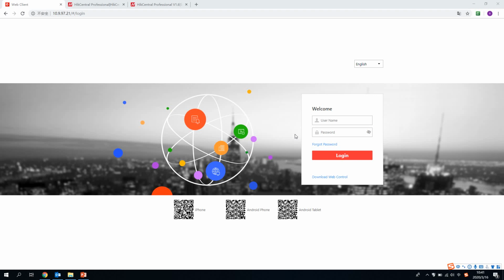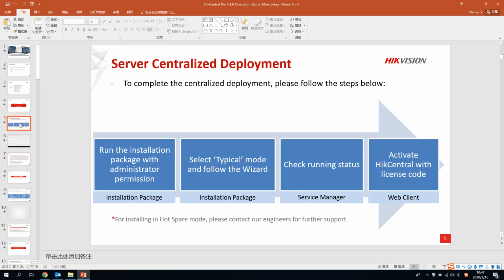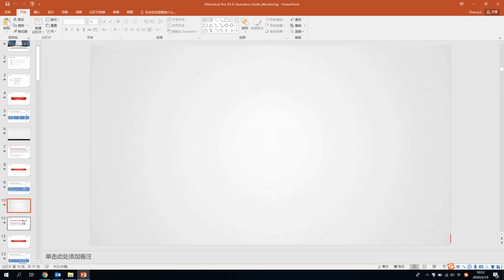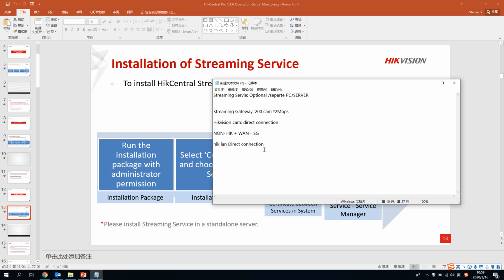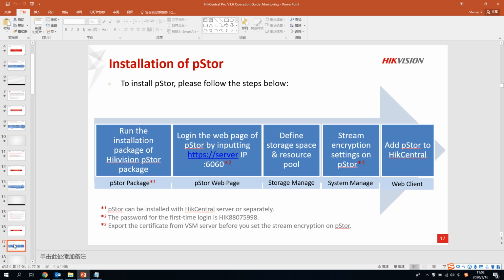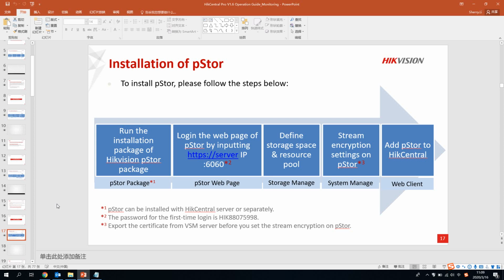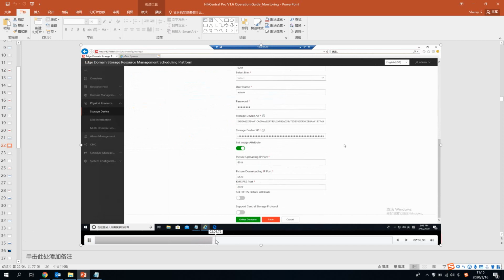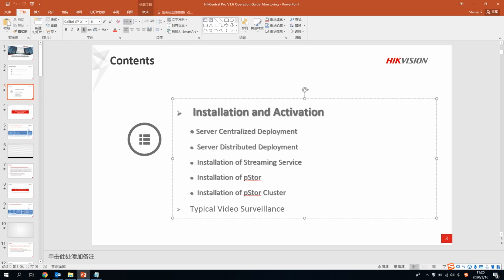02 How to deploy Installation Work on HCP V1.6